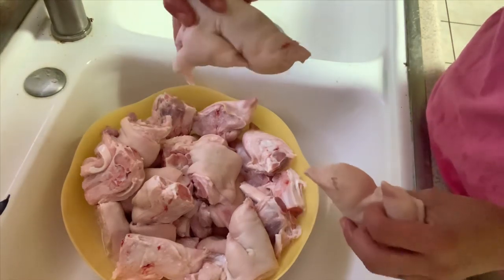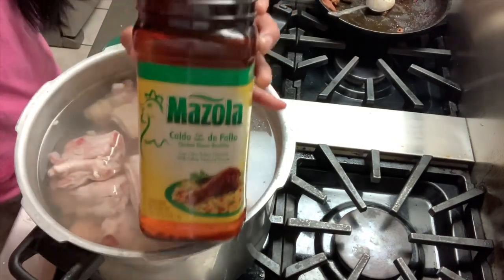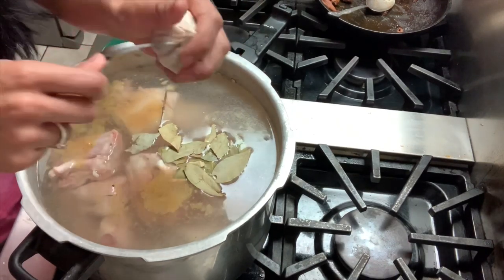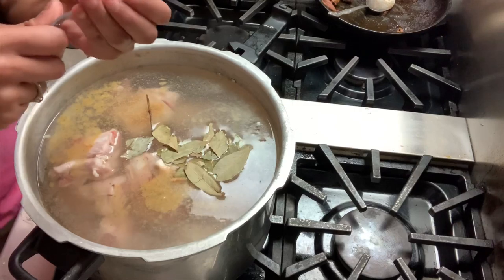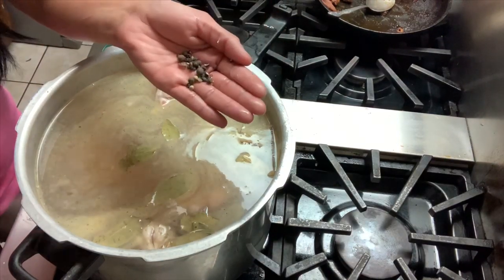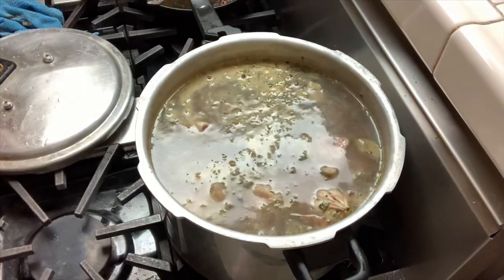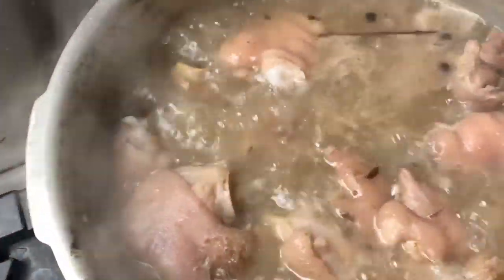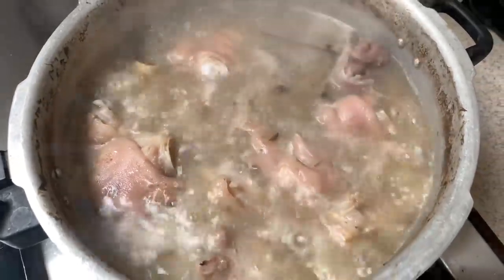How to make pig feet in Chile rojo (patitas de puerco en chile rojo)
Okay so for this recipe I used
- 6 pounds of pork feet
- white vinegar (2 cups)
- one garlic  head
- 8 black peppercorns
- 5 laurel leaves
- cumin powder 1 tsp spoon
- 1 table spoon of oregano
- 2 pounds of Guajillo chili pods
- a piece of onion
- 2 table spoons of oil to cook

Thank you for the support! Shout out to all my bird gang gang GANG! Motherfuckers ♥️♥️♥️

Facebook - Erika Bird Martinez